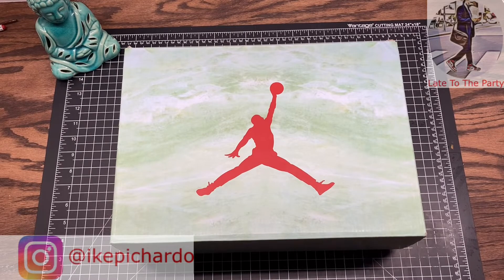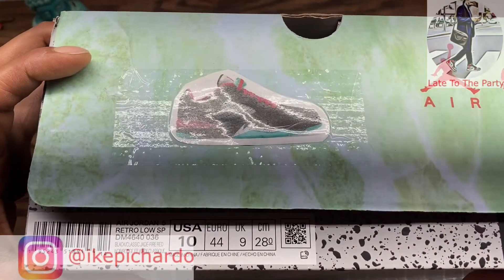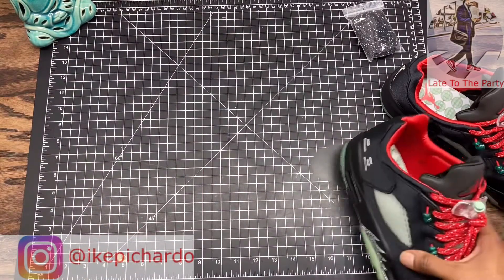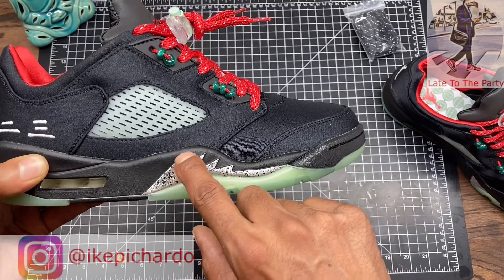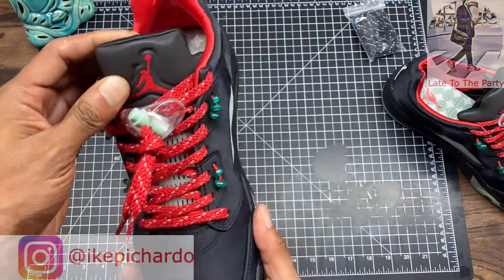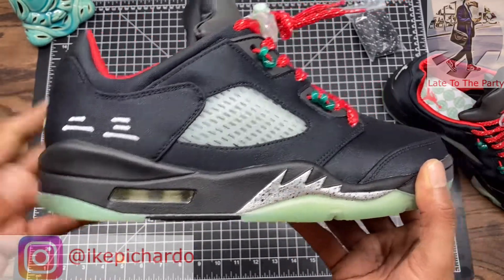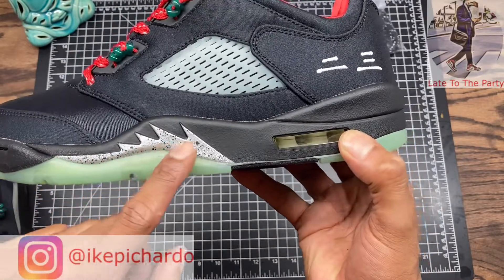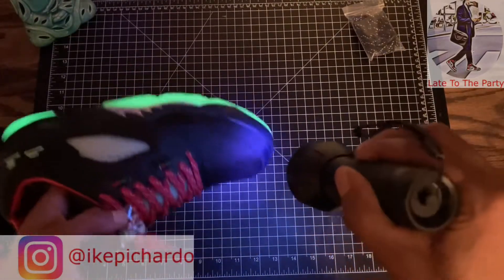Air Jordan 5 Lot Clot Review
Hope you enjoy and I greatly appreciate your support.

Connect to my Instagram and TikTok: @late2thepartykicks

My videos are for educational and entertainment purpose. For my loyal retail viewers, to help you spot common UA flaws to  prevent from getting scammed. For my budget viewer, to show you options. And finally for my sneaker(Nike)heads, something for you to enjoy and watch.

I do NOT condone the selling or reselling of UA, Replica, Fake sneaker, ESPECIALLY trying to pass as authentic retail.

Merriam-Webster's Definitions:

Replica:  an exact reproduction executed by the original artist
                a copy exact in all details

Fake:  not true, real, or genuine : COUNTERFEIT, SHAM
           a worthless imitation passed off as genuine

Unauthorized: not authorized : without authority or permission